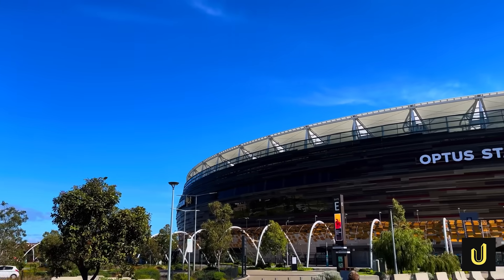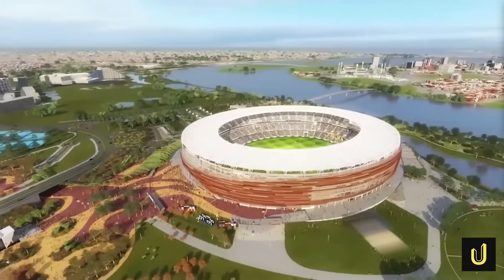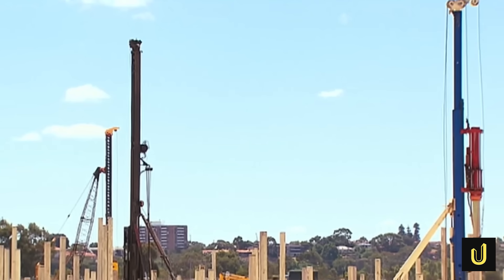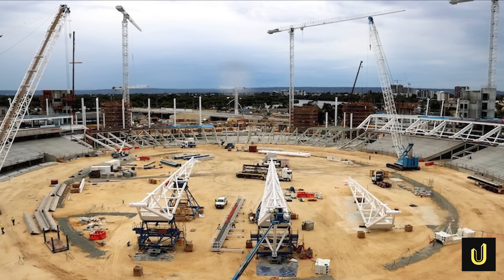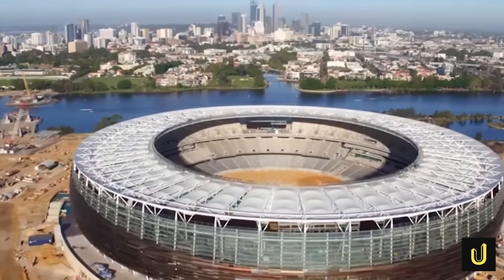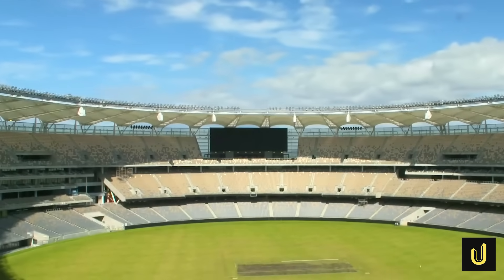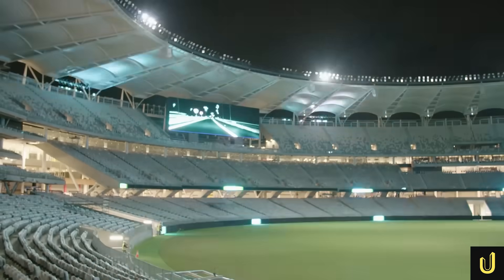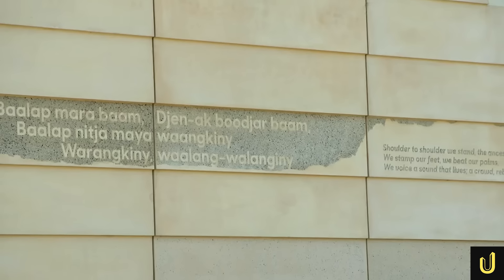The Hidden Dangers Under Perth's Stunning Optus Stadium Revealed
What lies beneath Perth’s stunning Optus Stadium is anything but ordinary—it's 30 meters of toxic waste, asbestos, and rotting car bodies. Engineers had to fight ground gases, acid sulfate soils, and unstable landfill to build this $1.8 billion colossus. With over 2,600 deep concrete piles, custom steel trusses, and a floating “halo” roof, this is one of Australia’s greatest engineering rescue missions. Here's how they pulled it off.

⏰CHAPTERS⏰
0:00 – PERTH’S OPTUS STADIUM BUILT.
1:01 – HISTORY OF BURSWOOD PENINSULA AS A LANDFILL.
2:03 – WHY BURSWOOD WAS CHOSEN.
4:00 – ENGINEERING SOLUTIONS.
6:49 – STADIUM STRUCTURE OVERVIEW.
9:44 – FAN-FIRST DESIGN.
13:11 – ENVIRONMENTAL AND INDIGENOUS CONCERNS.